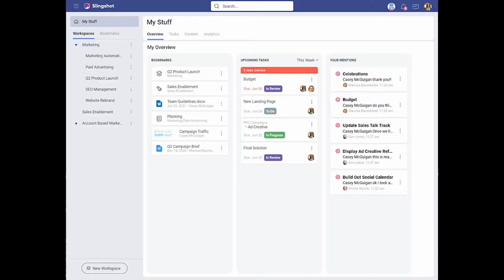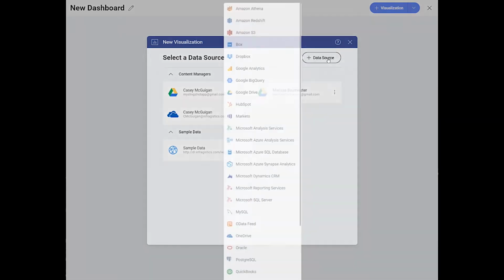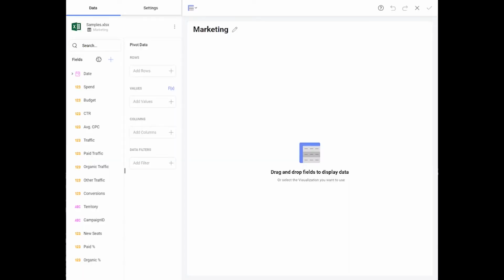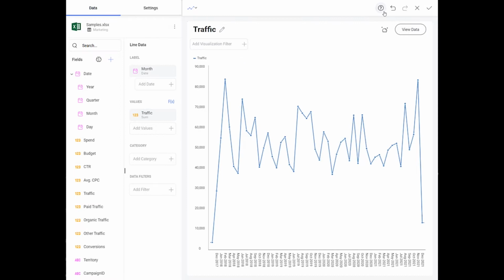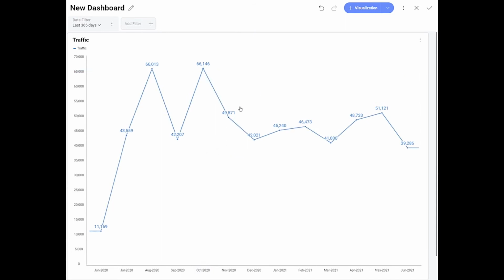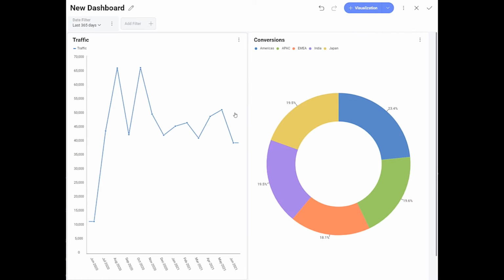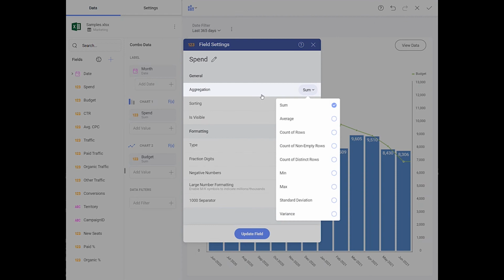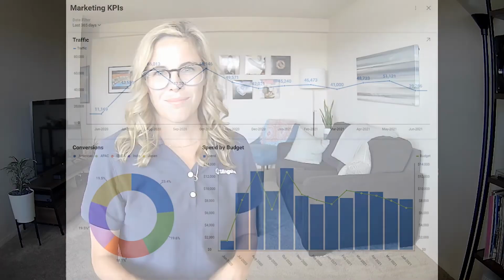Creating a Dashboard in Slingshot in 4 Minutes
Slingshot comes packed with an entire business intelligence solution inside. Enabling you to create beautiful dashboards that connect right to the data sources that you use every day.

Data can finally become your best friend with Slingshot.